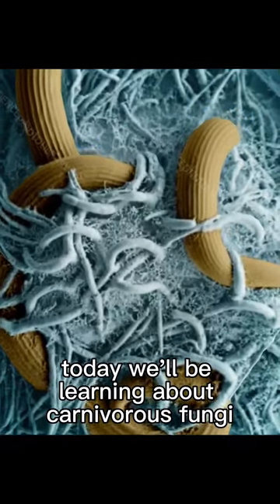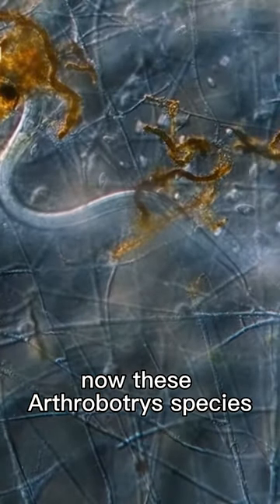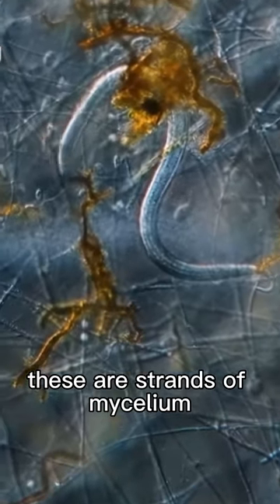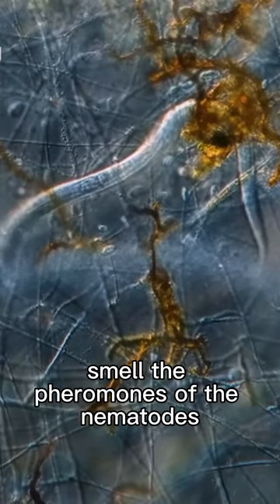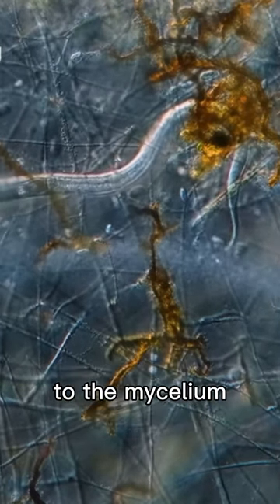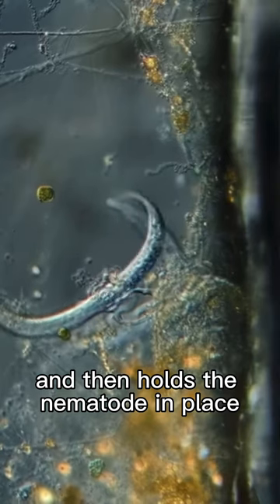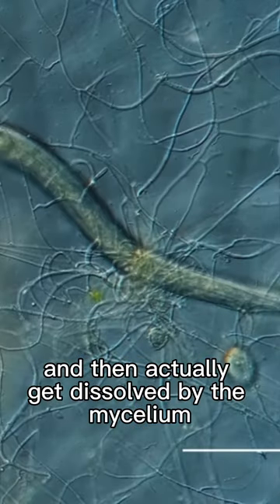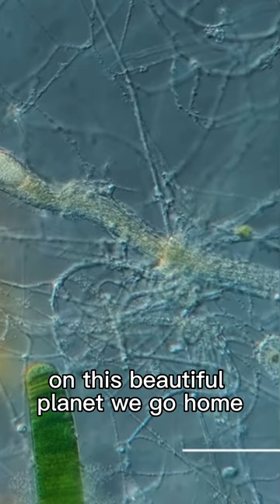Carnivorous Fungi Arthrobotrys Species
Carnivorous Fungi… yep you read that right, some species of fungi will resort to becoming predatory fungi that develop extensive hyphal system in the substratum; the hyphae give rise to trapping devices, either adhesive pegs, nets, or constricting rings, which are used to attract and capture rotifers and nematodes.

Featured is some footage from “Journey to micro” and has some common Arthrobotrys Fungi chowing down on some nematodes.

The real question is now… are mushrooms vegetarian or omnivores?! 🤪🤔🍄